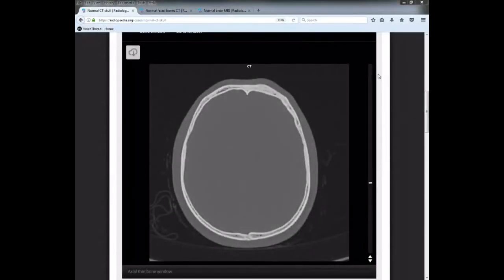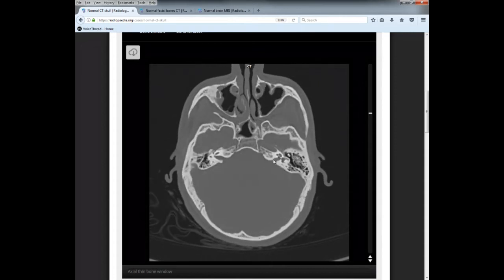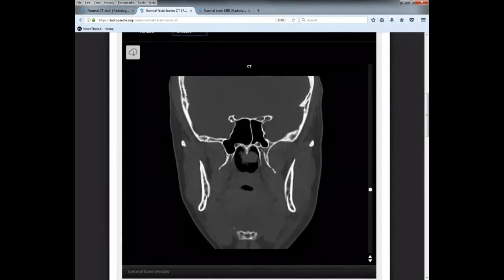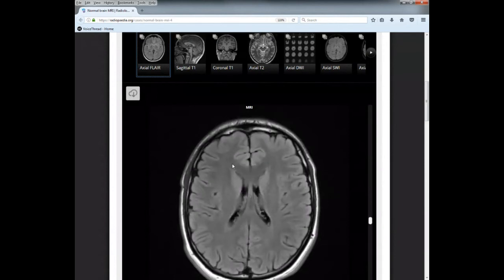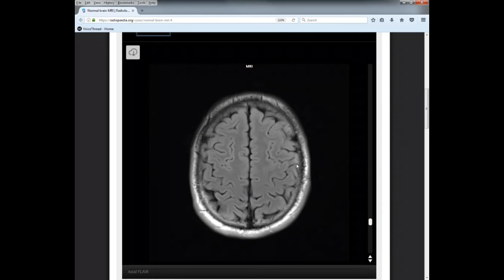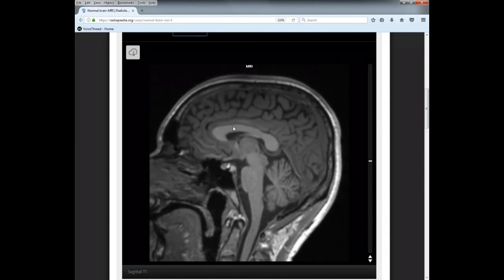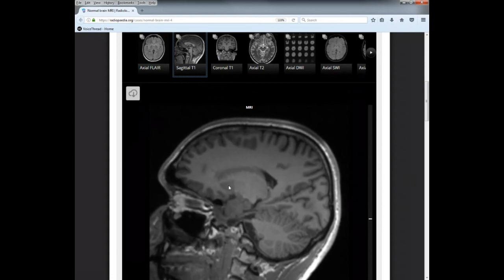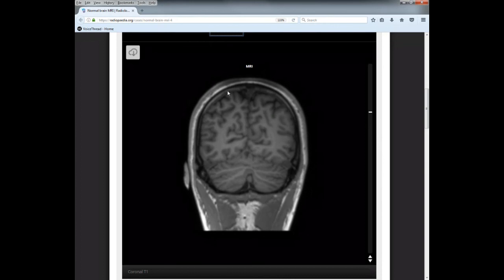Brain/Skull week 1 walkthrough